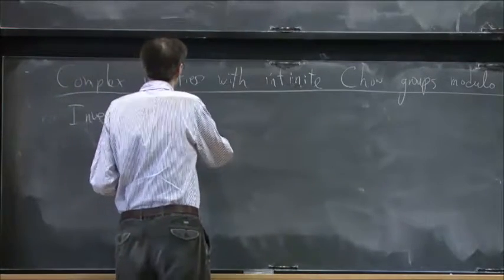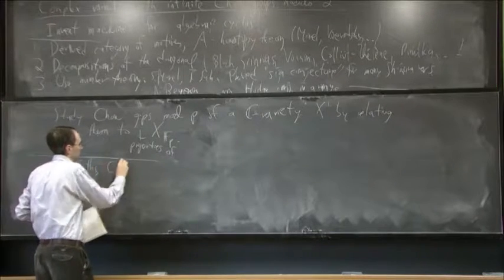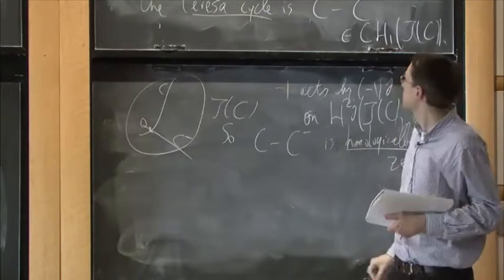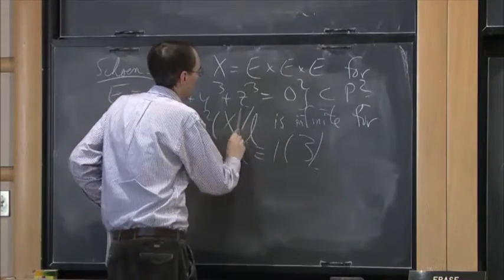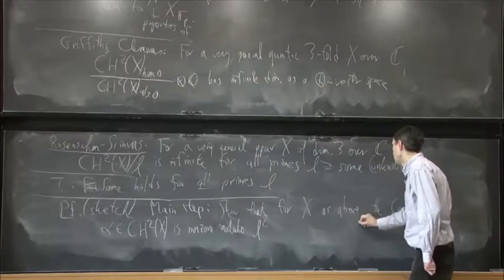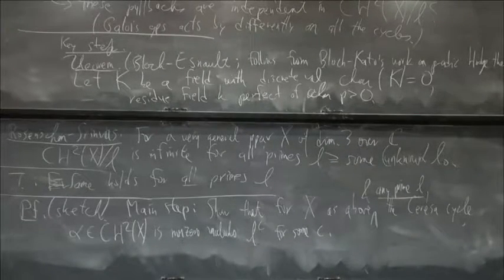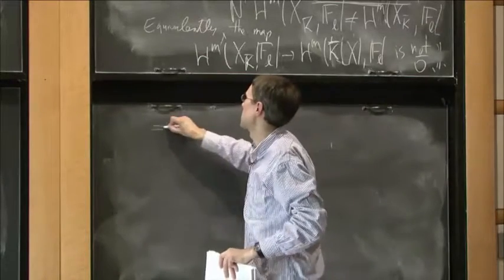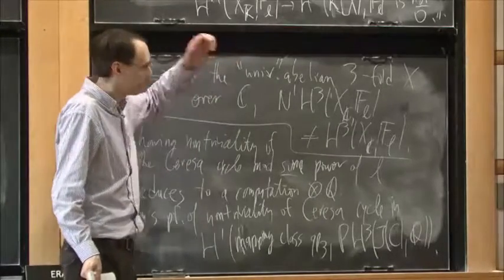Complex varities with infinite Chow groups modulo 2 - Burt Totaro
Burt Totaro

Workshop on Chow groups, motives and derived categories